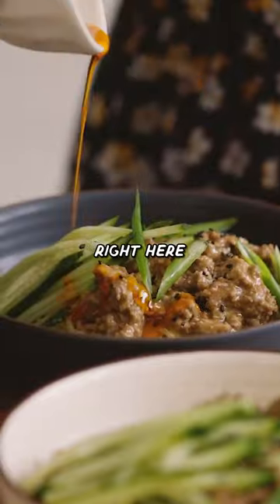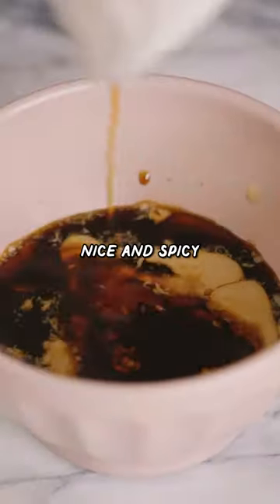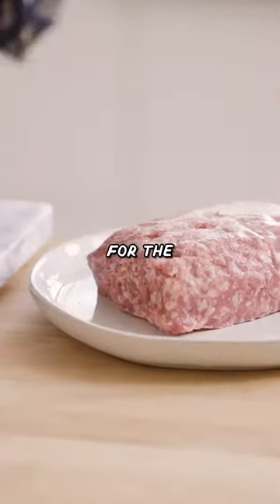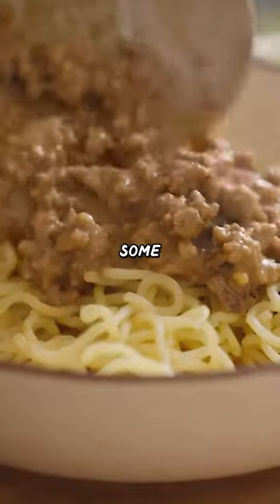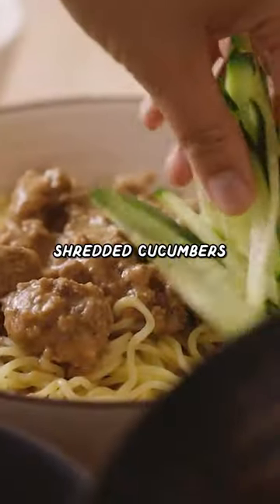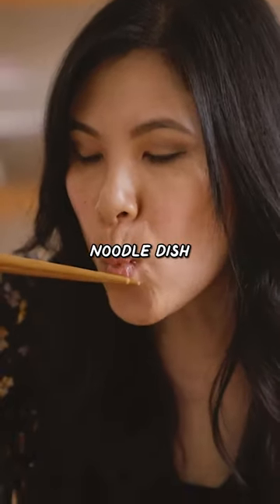Easy DAN DAN NOODLES Stir Fry (fav Chinese Food) | HONEYSUCKLE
Check out the full tutorial linked on the video!

Easy DAN DAN NOODLES Stir Fry (fav Chinese Food)

It’s a trying time right now and if you have a ton of ramen noodles that you want to give life to, this is it. I made one of my favorite take out noodles, dan dan noodles. While this isn’t the most authentic way to make it, I used what I had available in the pantry to come up with very similar flavor. If you have some kimchi or pickled mustard leaves around, totally chop that up and add to the pork when cooking. Either way, this dish came out DELISH and I’ll for sure be making it again soon!

Dan dan

1 lb ground pork
3 cloves minced garlic
1 tablespoon minced ginger
1-1 1/2 cup chicken stock
1 tablespoon chili oil
1 tablespoon rice vinegar
¼ cup soy sauce
3 tablespoons tahini

In a bowl, add soy sauce, tahini, rice vinegar, chili oil and mix well.
In a large wok, add oil and let it get really hot. Add pork and season with a bit of salt, garlic, and ginger. Cook until it’s nice and crumbly, breaking the pork up with the spoon. Pour the sauce on top along with some chicken broth.  Cook until the sauce has thickened - an extra 5 minutes if you want it extra thick.

Serve over ramen noodles and top with shredded cucumbers and black sesame seeds. Enjoy!

Food & Family from California